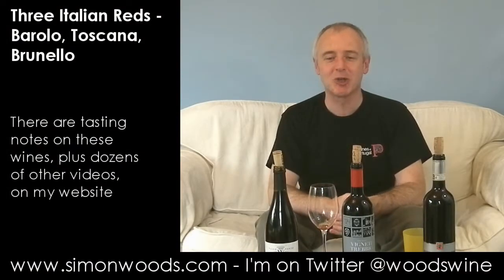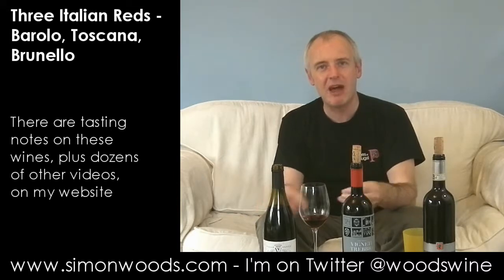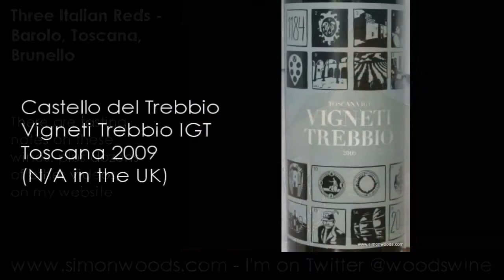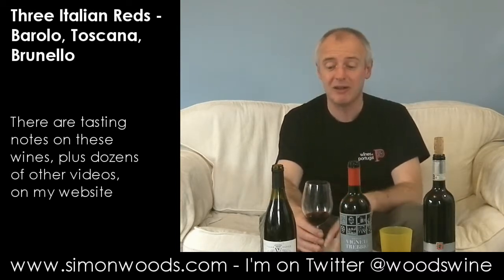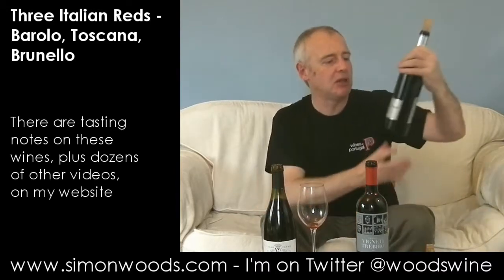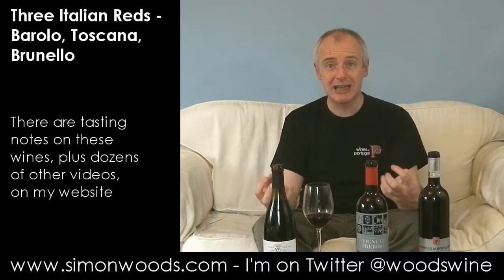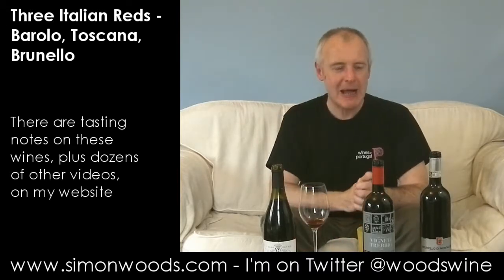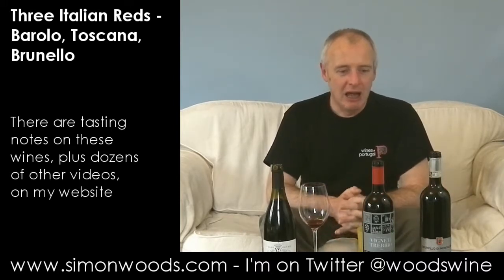Wine with Simon Woods: Italian reds from Tuscany and Piedmont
A trio of reds from Italy's two foremost wine regions - how does Simon Woods get on with them?